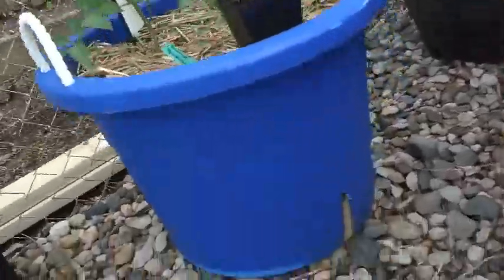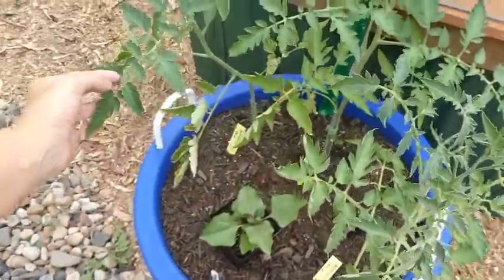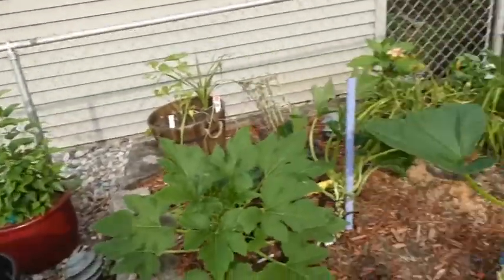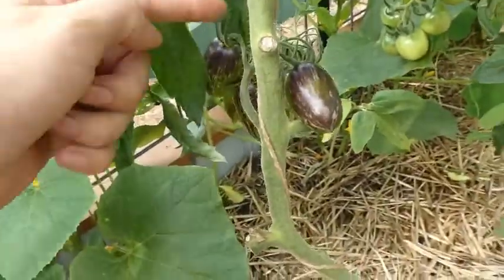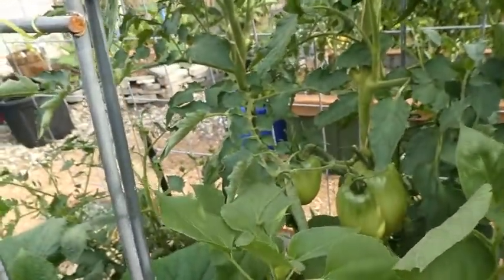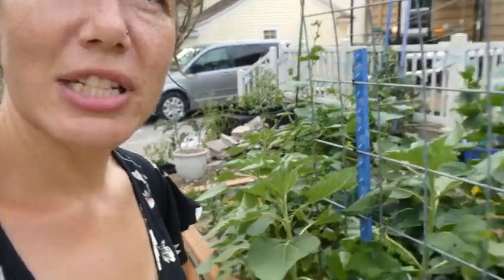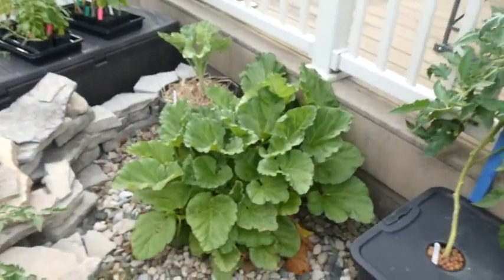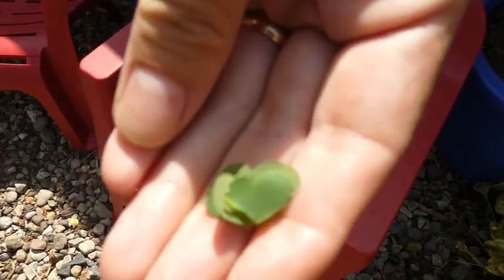Chatty Garden Tour featuring Charles Mid-July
I try to show you every little thing that is wowing me every time I go out in my little backyard jungle. But distractions happen, snacks happen, life happens.
Join me for a bit of it!

My website for local Plant Sales in-season and Quail Egg and winter Salad Mix Delivery subscriptions

To send a gift to our house from our Amazon Wishlist

Snail Mail: P.O.Box 13372 Fort Wayne, IN 46868